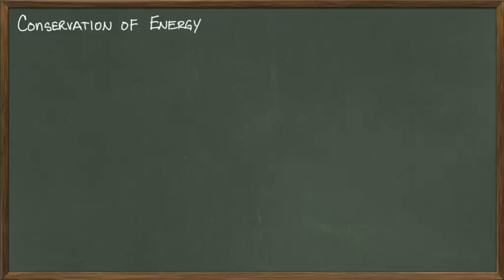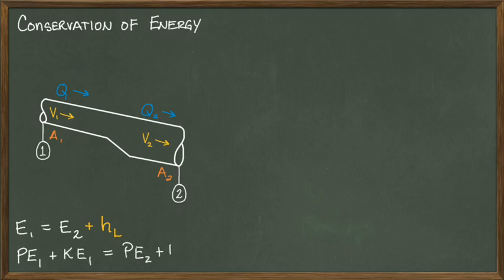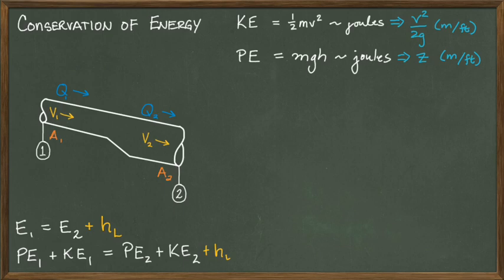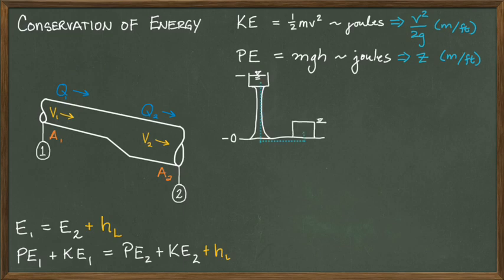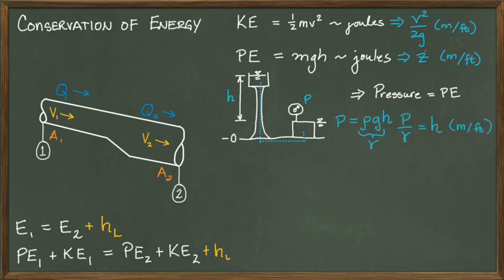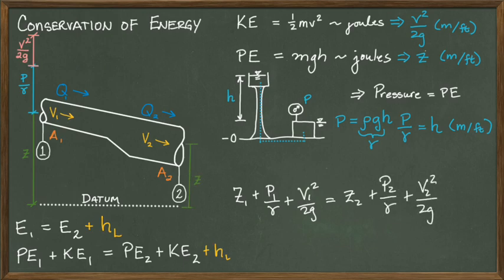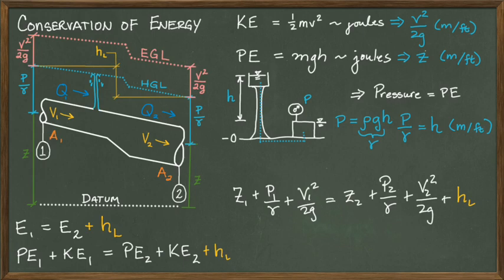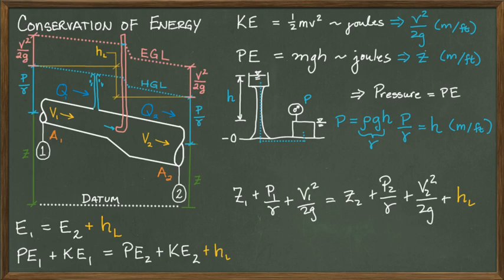Conservation of Energy Applied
This video shows how conservation of energy is applied to water flowing in a pipeline.  You'll learn about the hydraulic grade line and energy grade line in this video as well.